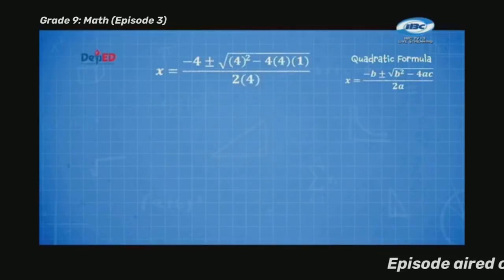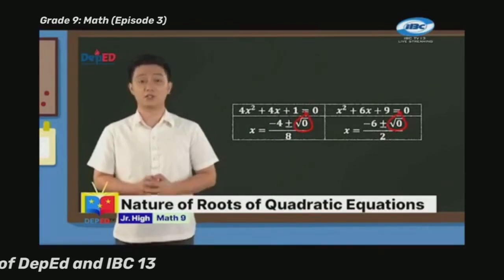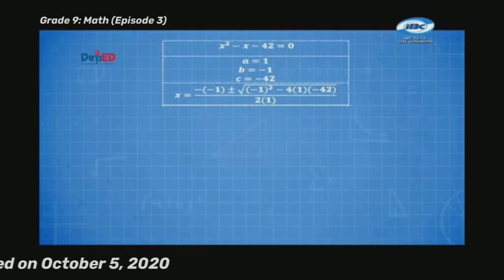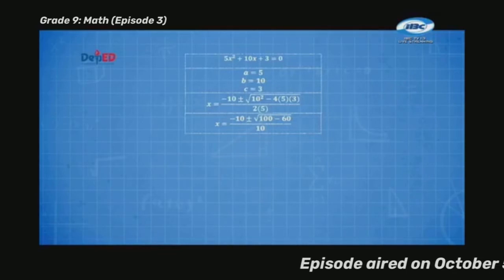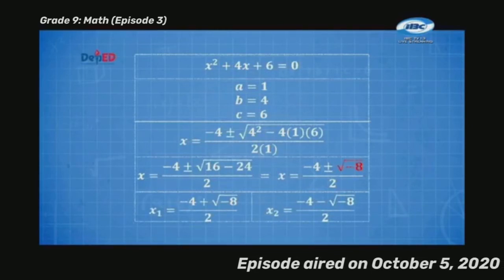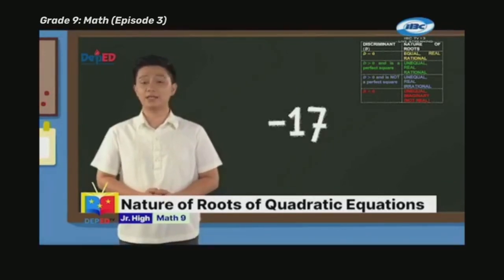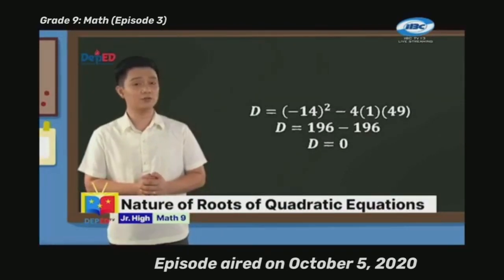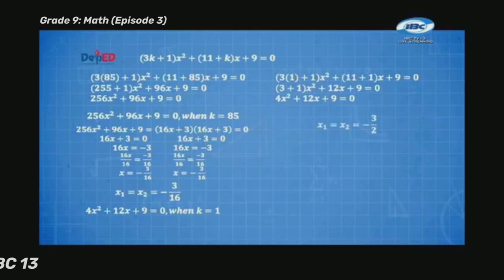Grade 9 Math Ep3: Nature of Roots of Quadratic Equations